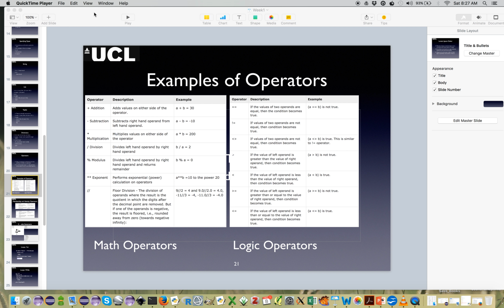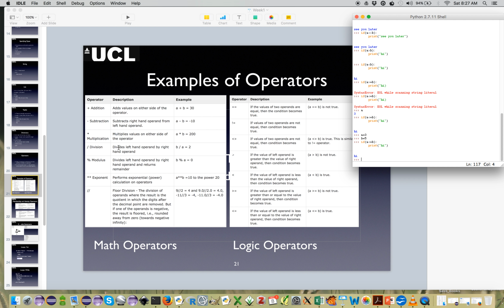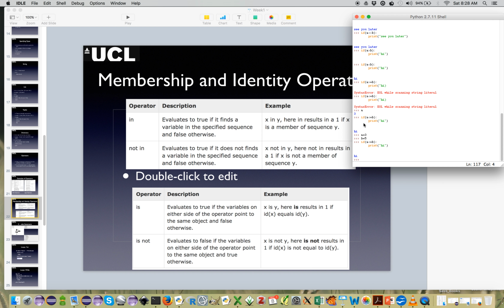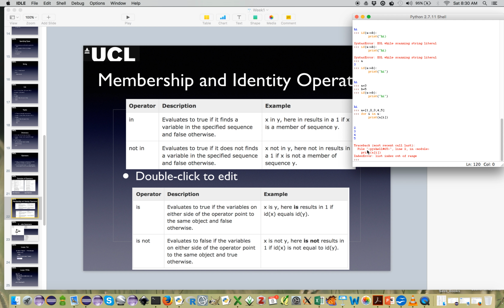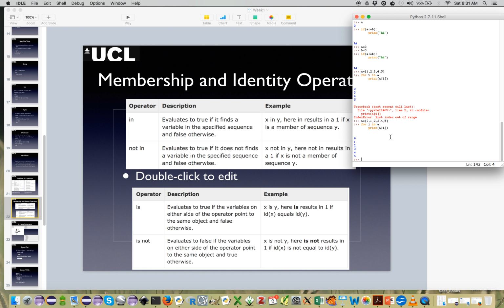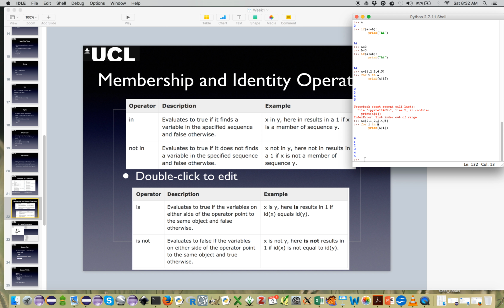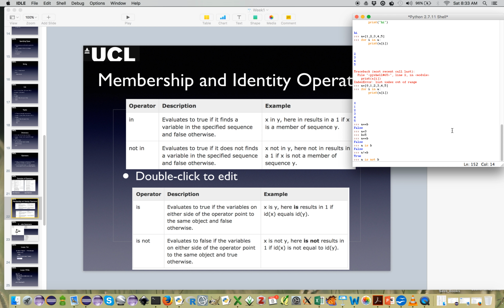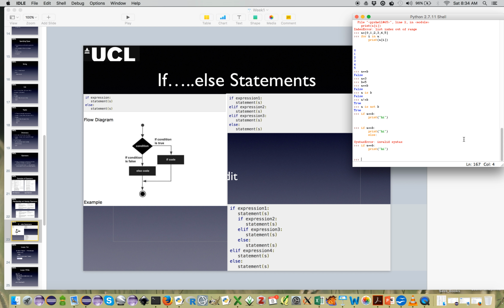Session 1b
Session 1 Part B on Introduction to Programming Using Python